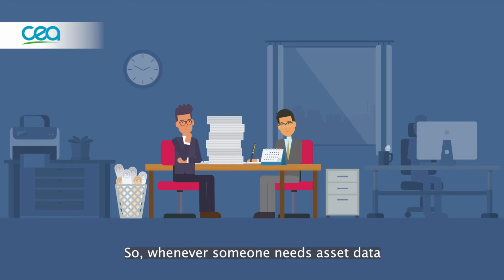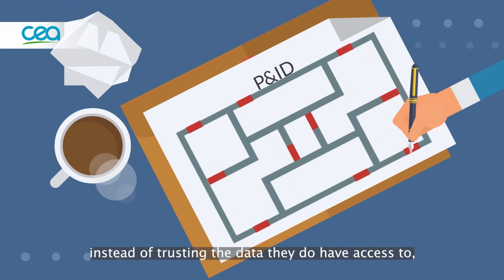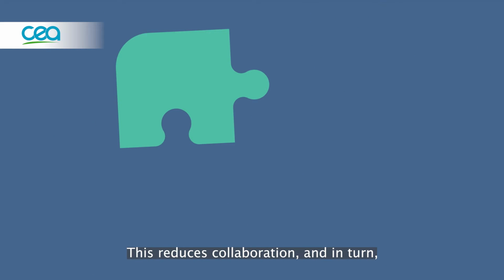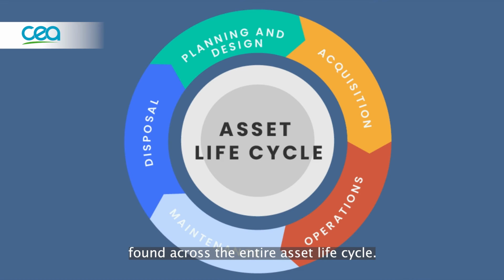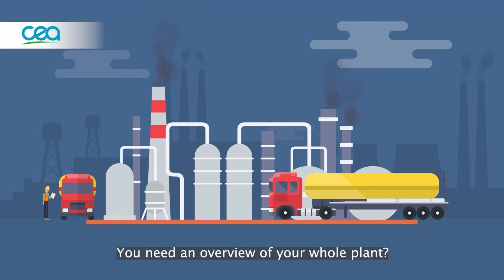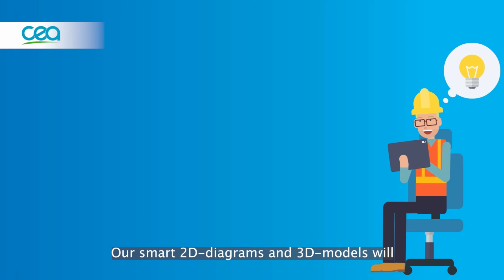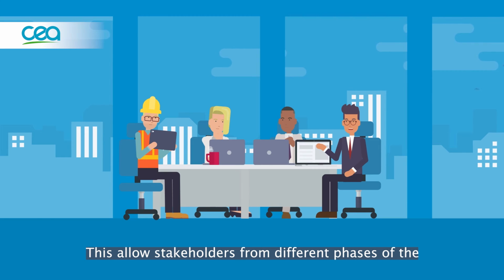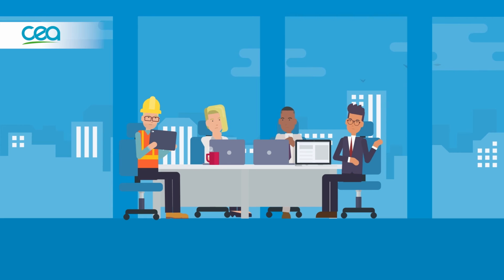Plant4D Explainer Video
Plant4D is an asset information management software to visualize, integrate, and synchronize all asset information into one digital environment. This digital environment includes but is not limited to, 2D diagrams such as P&IDs and schematics, 3D models, and supporting documents and certificates.

Plant4D can also be integrated with other software systems which contain asset-related information such as, EAM, CMMS, or DMS systems. Everyone company-wide will work with the latest and common view of asset information as Plant4D holds one source of truth, accessible at any place and any time.